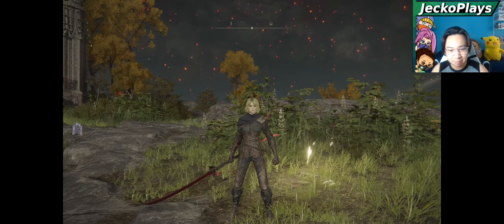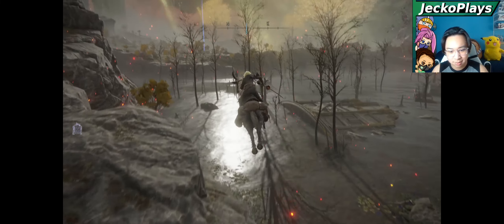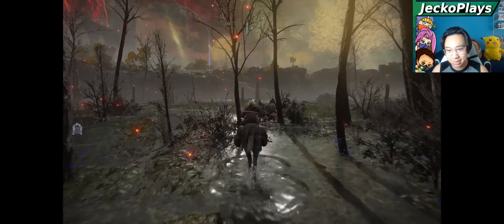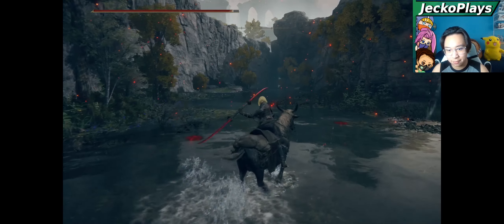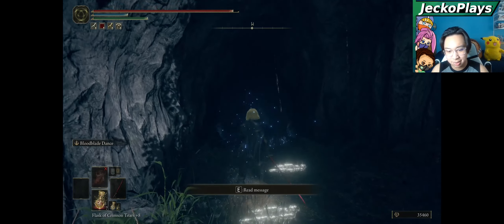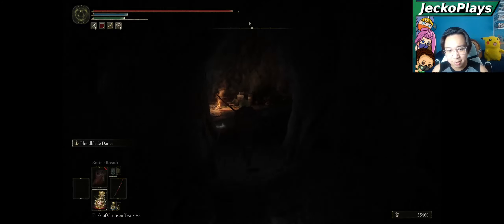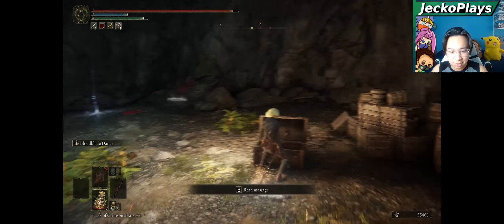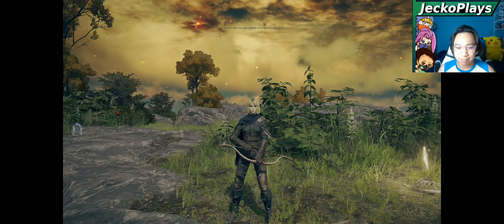Leather Set - Location And Guide - Elden Ring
Time the set of armor that's been through every souls game the Leather Set! One of my favorite sets throughout the souls games!!!

Elden Ring is the story of a Tarnished who was banished from The Land of Gods. With the all powerful Elden Ring now shattered and Queen Merika missing, you set out on a journey for the remnants of the Ring in the aftermath of the great war between the Gods. The gods of old are all decaying around you. The hero's of old are now your enemies. SLAY THEM TARNISHED TO BECOME ELDEN LORD.